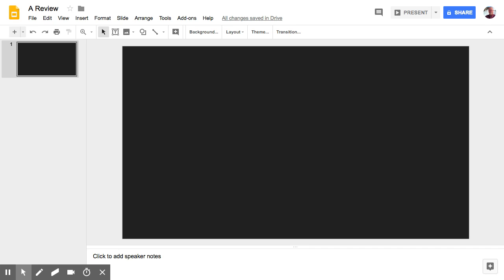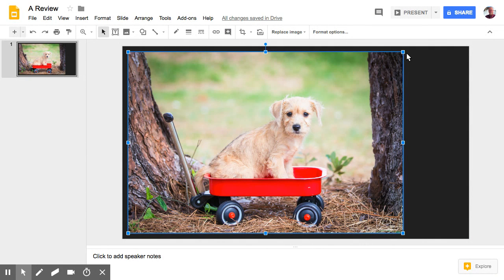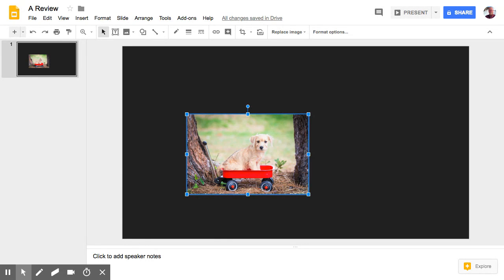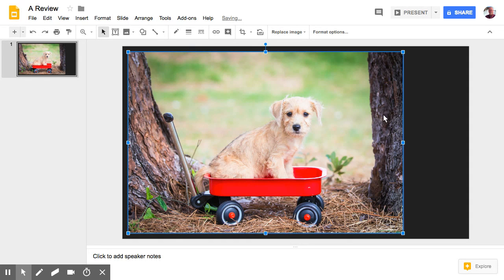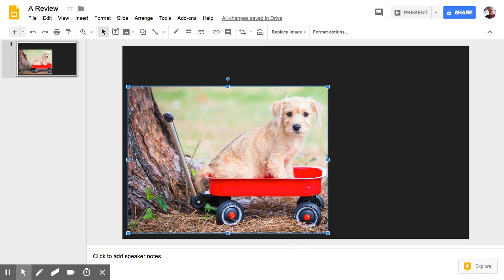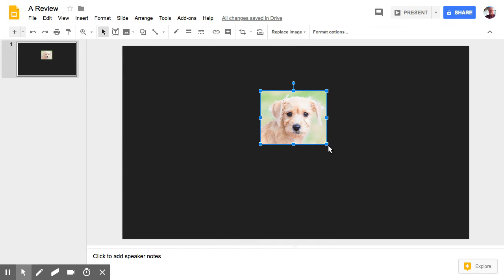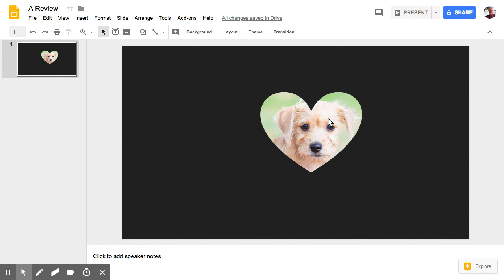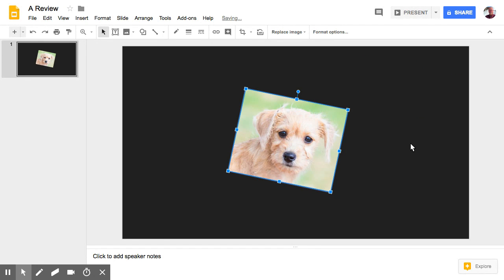Crop and Resize Review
Video review of Crop and resize images in google slides.  Part of haffeypd.com workshops.